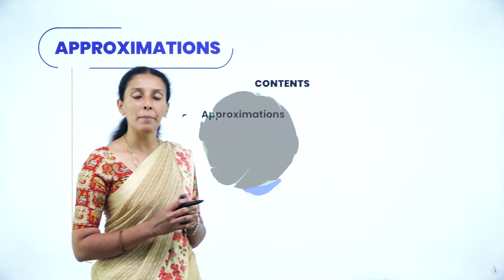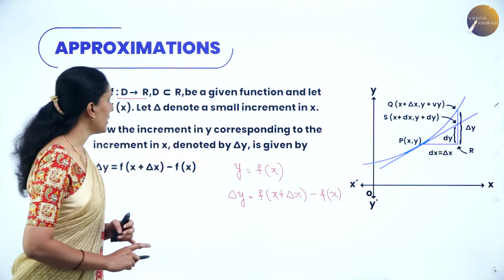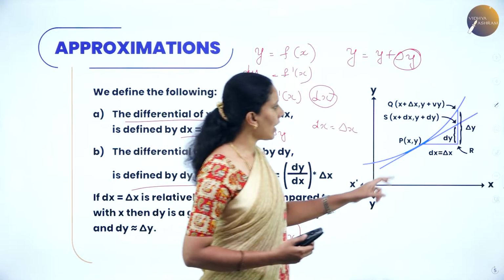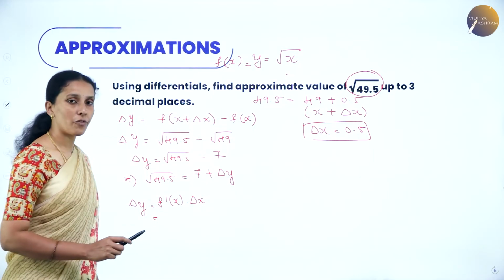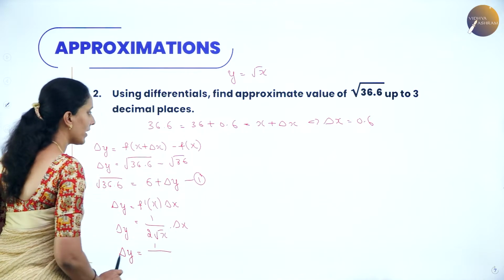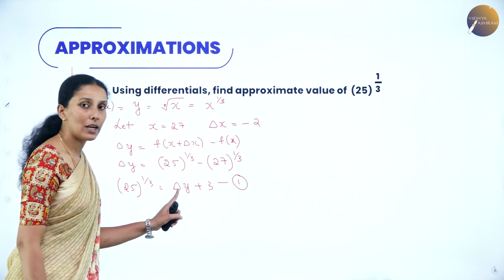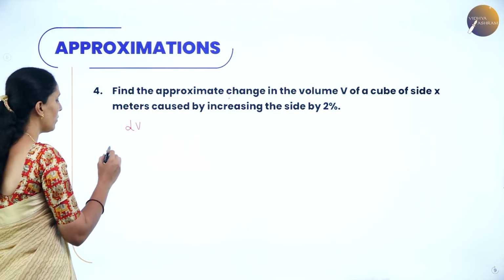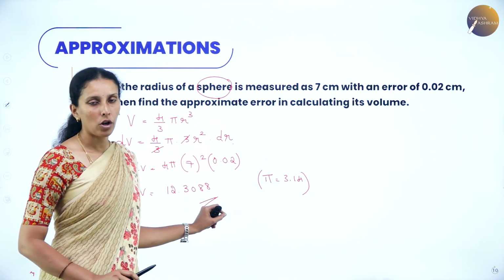DAY 32 | MATHEMATICS | II PUC | APPLICATION OF DERIVATIVES | L4